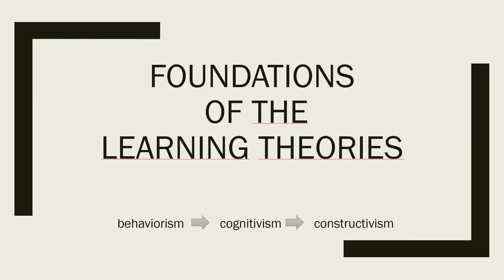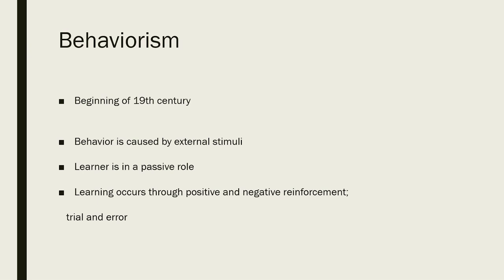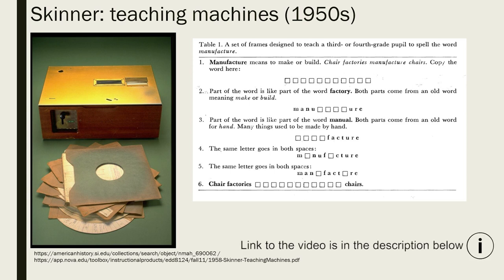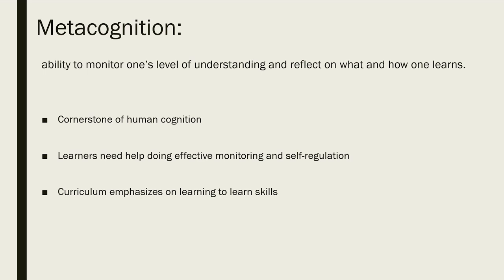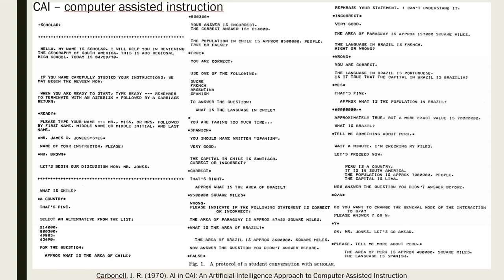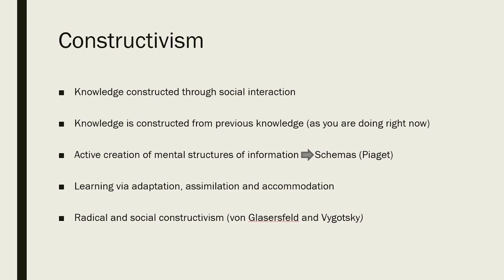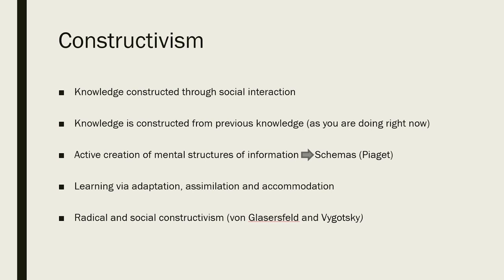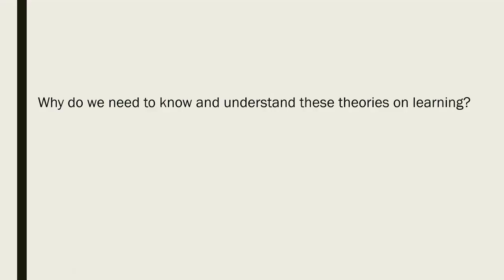Foundations of the learning theories